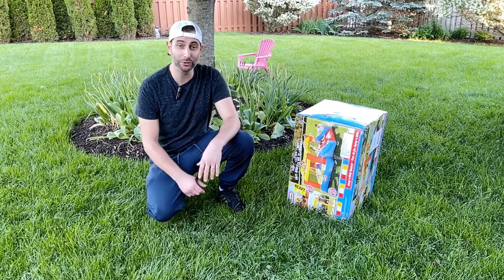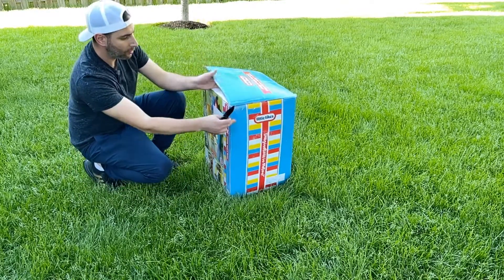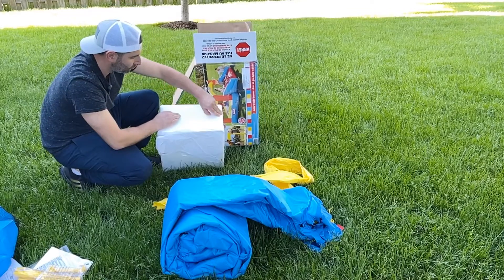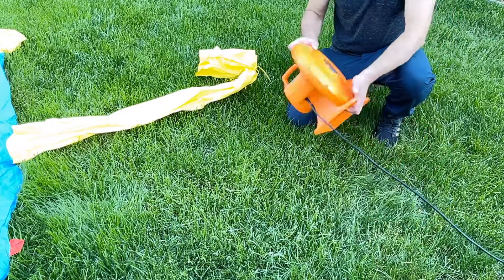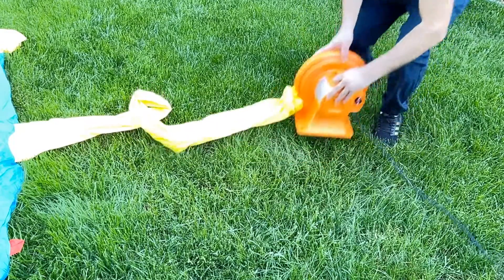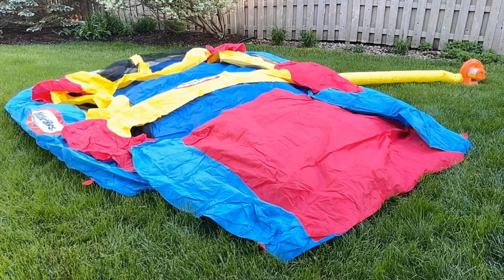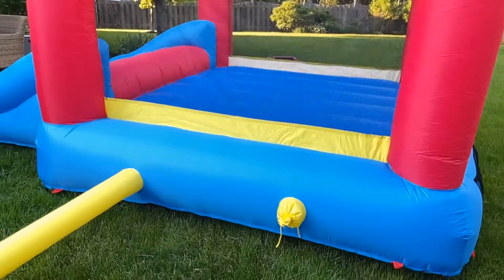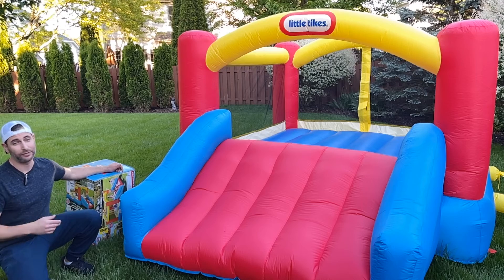Little Tikes Jump n Slide Bouncer | Review | Installation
Little Tikes Jump 'n Slide Bouncer - Inflatable Jumper Bounce House Plus Heavy Duty Blower With GFCI, Stakes, Repair Patches, And Storage Bag 106.2 Inch x 137.7 Inch x 65.7 Inch Ages 3-8 Years